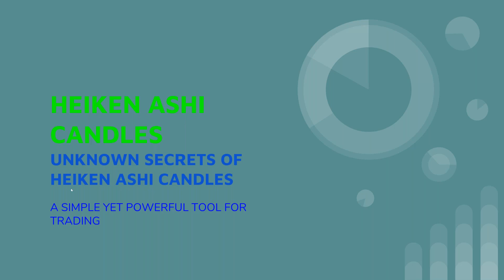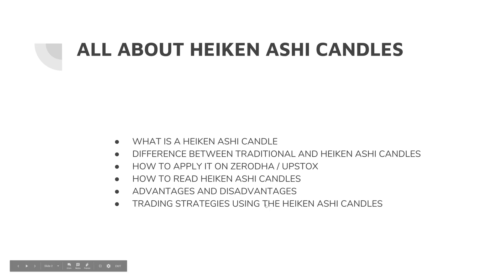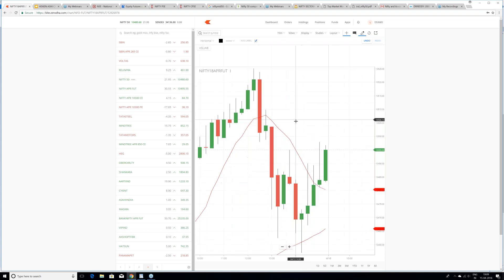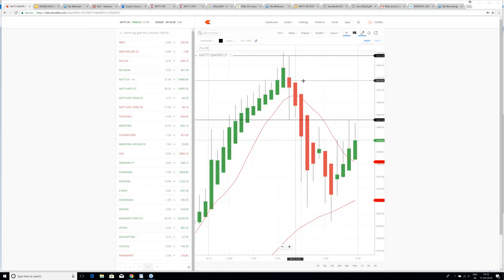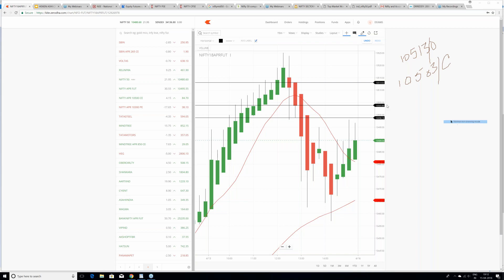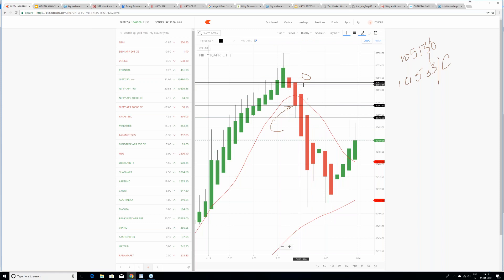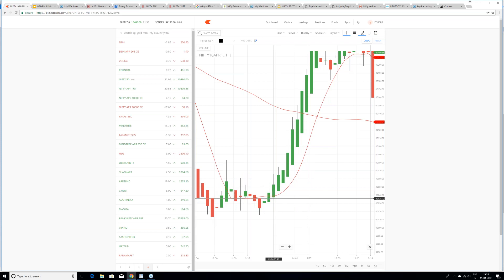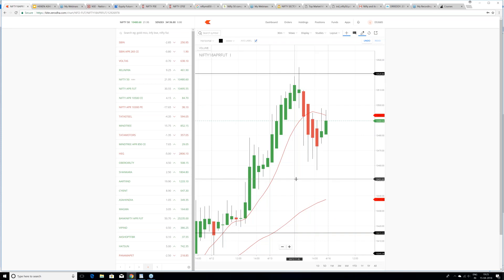#309 StockPro | Profitable Nifty Technical Analysis using Heiken-Ashi Candles